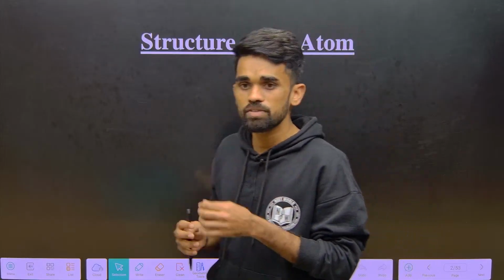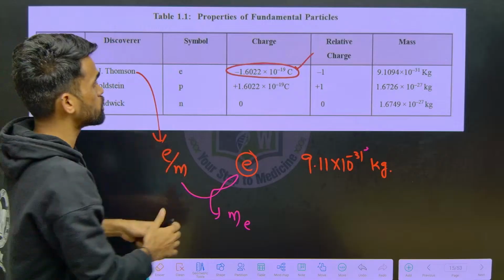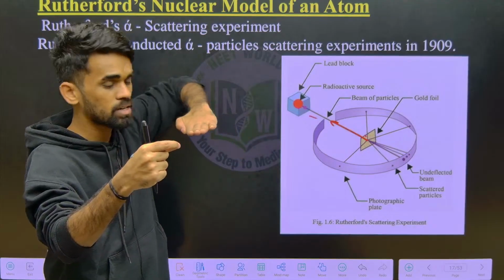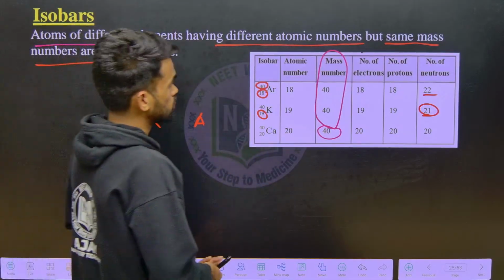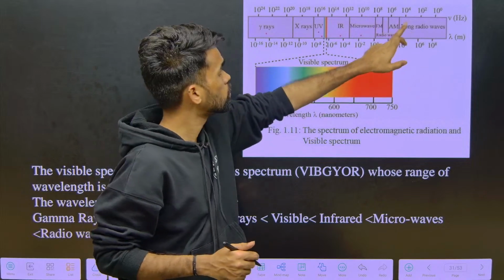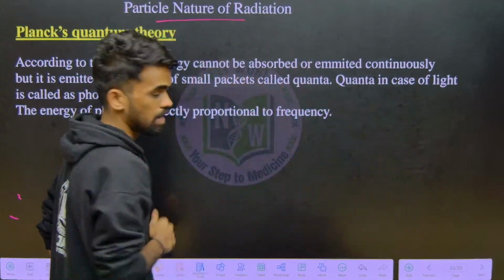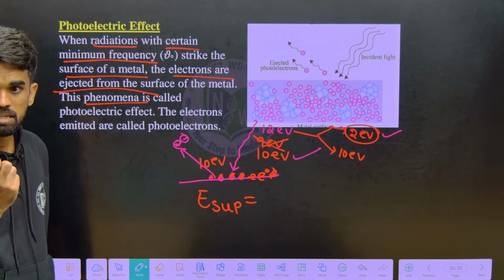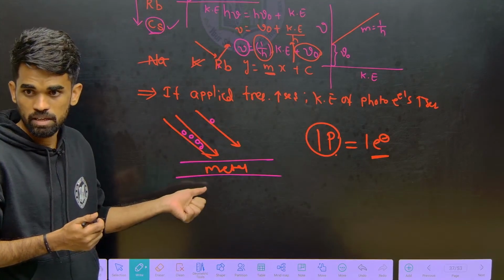Atomic Structure | Complete Chemistry Lecture | IIT JAM (BT) & GATE XL 2026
In this full-length chemistry lecture, we explore Atomic Structure, one of the most fundamental and concept-driven topics in chemistry for IIT JAM (BT) and GATE XL.

This lecture focuses on developing a strong conceptual foundation, helping students understand the theoretical basis of atomic models, quantum concepts, and electronic structure required to solve exam-level problems confidently.

• Discovery of subatomic particles
• Atomic models (Thomson, Rutherford, Bohr)
• Limitations of classical atomic models
• Quantum mechanical model of atom
• Atomic orbitals and quantum numbers
• Shapes of s, p, and d orbitals
• Electronic configuration and Aufbau principle

Each topic is explained with logical reasoning and conceptual clarity, ensuring strong understanding for both learning and revision.

Chandu Biology Classes is a reputed academic institution dedicated to concept-based education and exam-focused preparation.
The institute emphasizes strong fundamentals, structured teaching, and clarity-driven learning across core science subjects.

With expert faculty and live interactive sessions, Chandu Biology Classes helps students build academic confidence and conceptual depth.

Ajay Sir is a highly experienced chemistry educator known for:
• Clear and systematic teaching approach
• Strong command over physical and inorganic chemistry
• Concept-oriented explanations
• Focus on analytical thinking and exam relevance

His lectures help students visualize abstract concepts, strengthen problem-solving skills, and approach competitive exams with confidence.

✔ IIT JAM (BT) aspirants
✔ GATE XL candidates
✔ Students building strong chemistry fundamentals
✔ Learners preparing for concept-heavy examinations